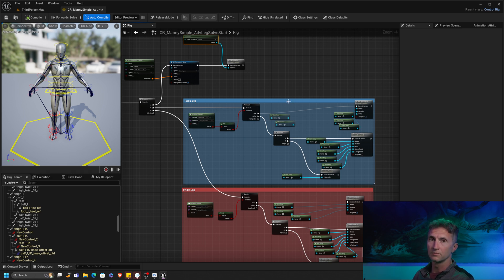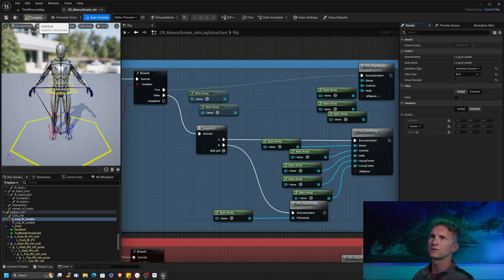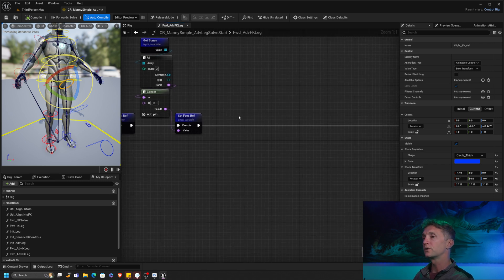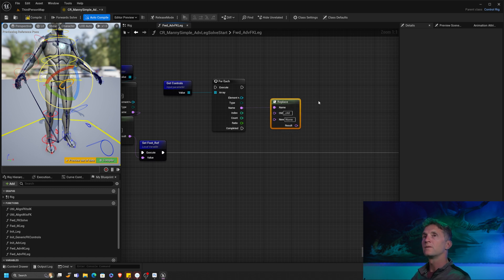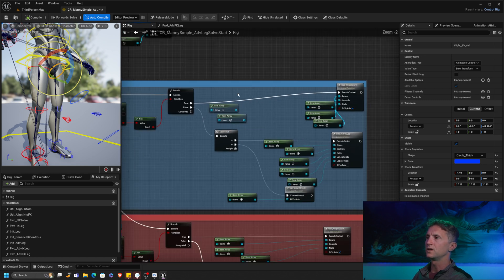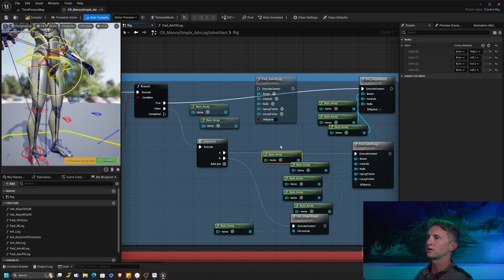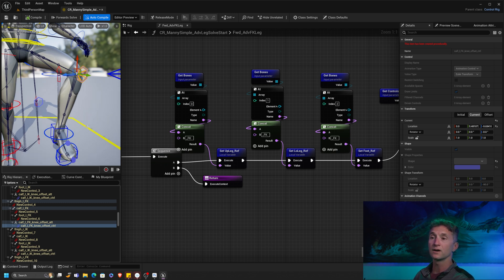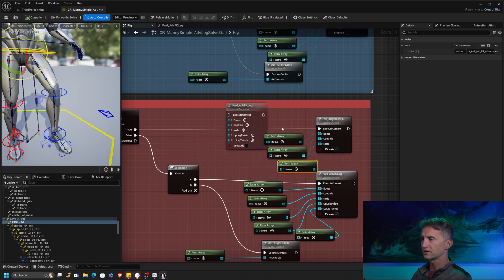Control Rig #10-3: Advance Leg: Forward FK Solve | Unreal Engine Tutorial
In this Unreal Engine Control Rig tutorial, we're building an advance leg that provides for knee offset stretching and a means to better solve the FK/IK snap.   Blueprint logic, creating bones procedurally, aim constraints and more.   This is part one and covers the overview and the construction or initialization step.
🎓 Control Rig
🎓 Aim Constraints
🎓 Blueprint logic, arrays, branches and more

🙏Truly grateful for support in all forms.✨

🌟 This tutorial strives to offers insights, advice, and techniques for creating with Unreal Engine and Blueprints. Don't miss this chance to level up 🚀 your development skills, get your burning questions 🤔 answered, and connect with our supportive  community! 🌐

0:00:00  Intro
0:00:49  FK Solve Prep
0:02:20  FK Solve
0:11:46  Wrap Up